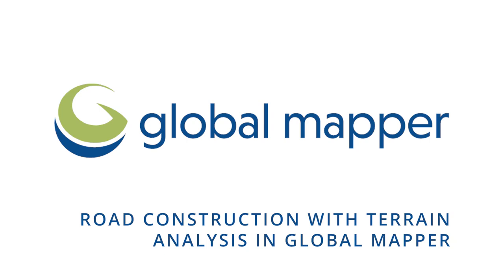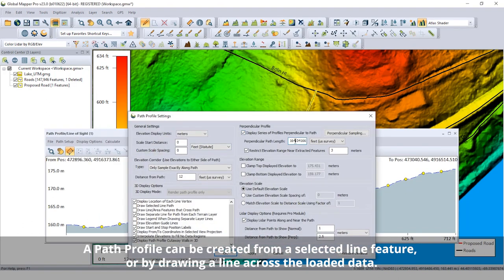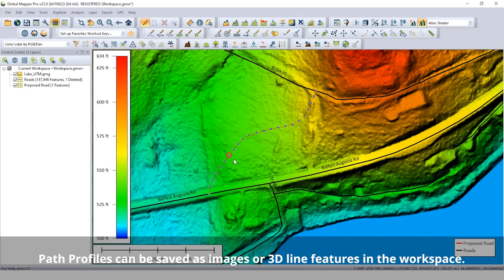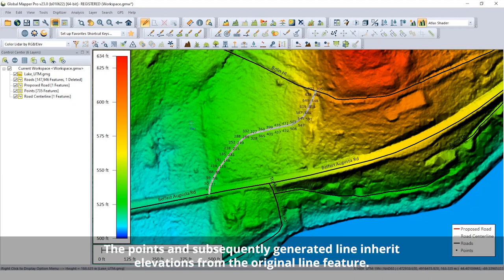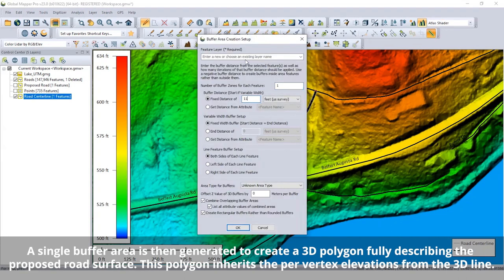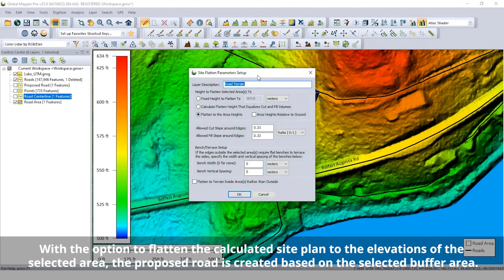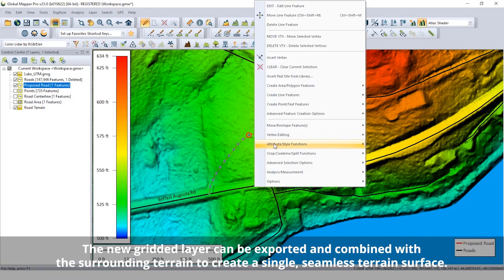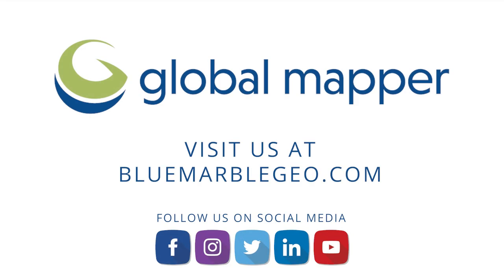Road Construction with Terrain Analysis in Global Mapper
The interlocking network of roads connecting us to our neighbors across towns, states, and countries, needs constant upkeep and expansion. Erosion monitoring and mitigation, resurfacing, and grading require some level of assessment and planning. Luckily, Global Mapper can help assess the current road situations, detect change over time, and even mockup plans for future improvements complete with 3D visualization and volume calculations.